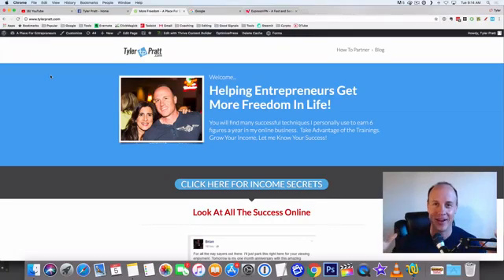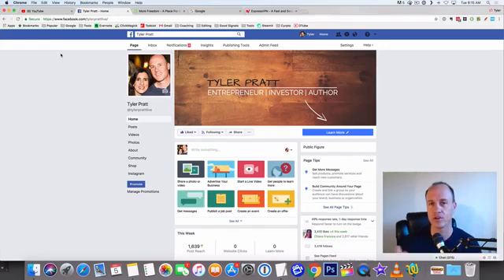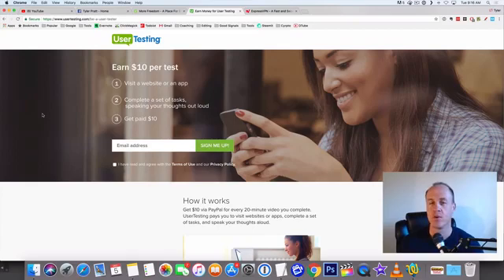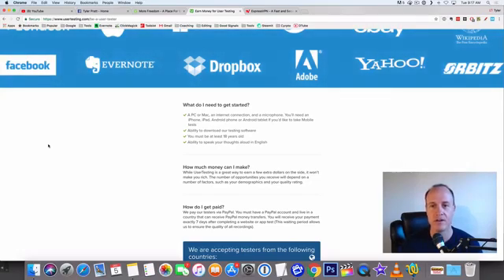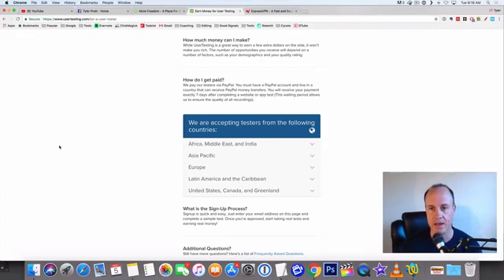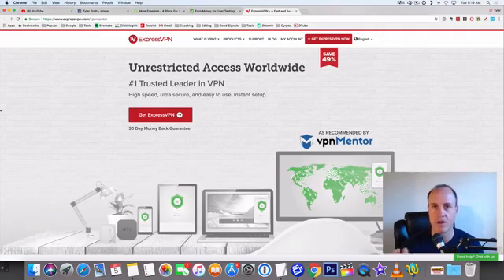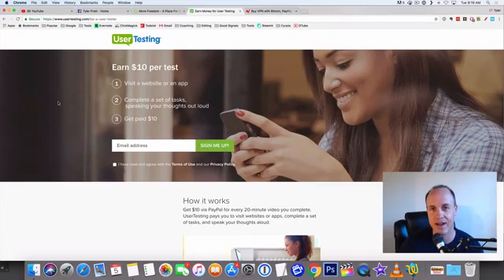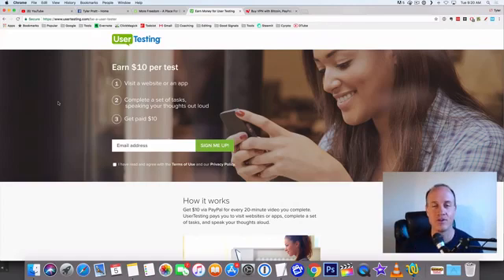Make Money watching Videos 2019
How to make money watching videos in your spare time. Life changing money.